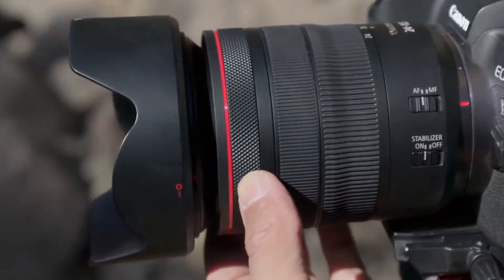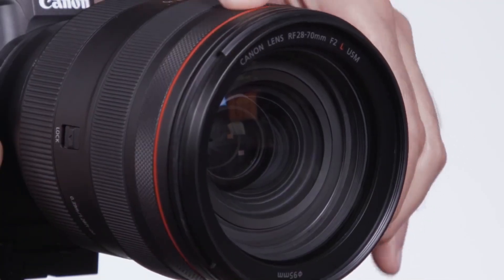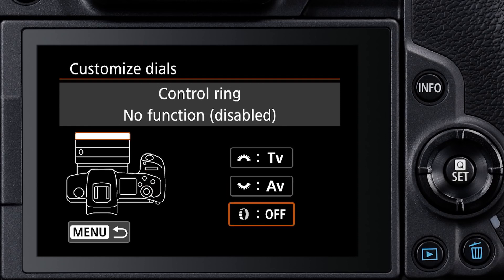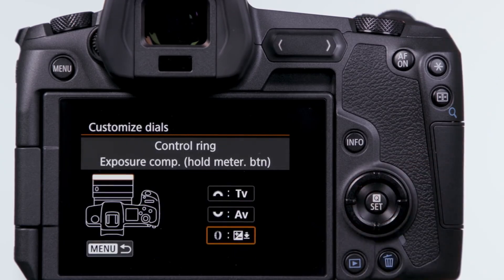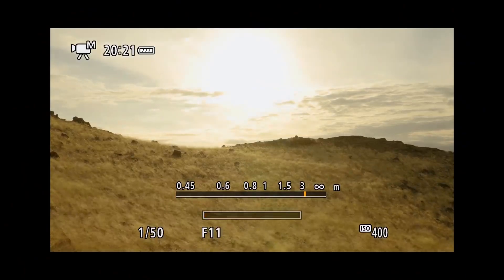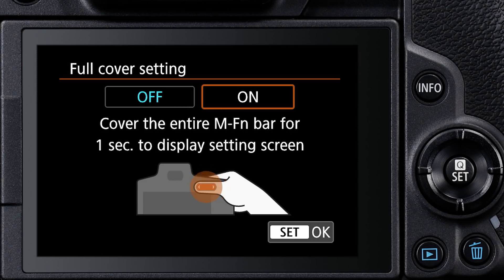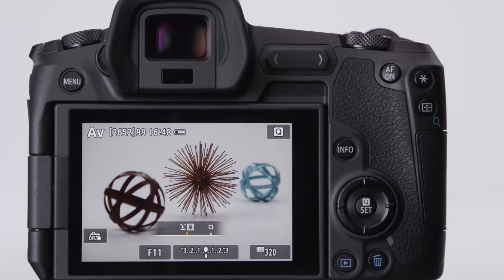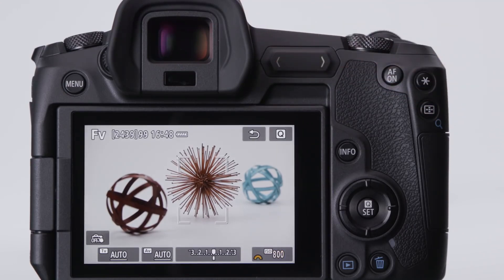Canon EOS - R System Control Ring and Multi function Bar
In this episode, Canon Technical Advisor Rudy Winston covers the functionality of two new controls unique to the Canon EOS R system. First, the control ring on RF lenses and on the Canon EF-EOS R control ring lens mount adapter. Then, the Multi-function bar on the EOS R camera body. Rudy also shares practical examples of how to customize these controls.